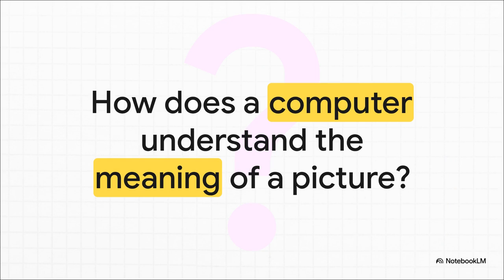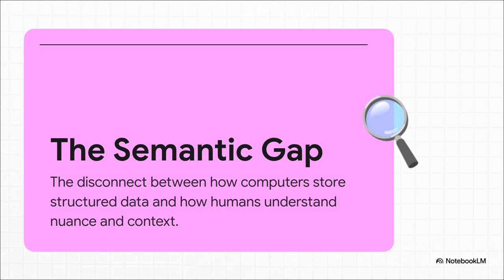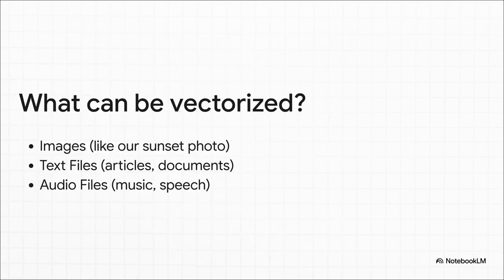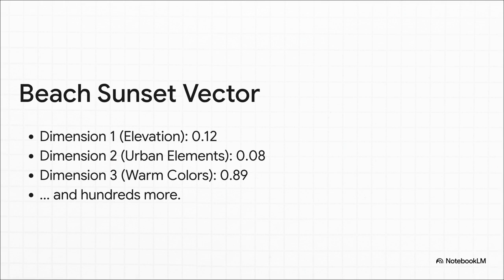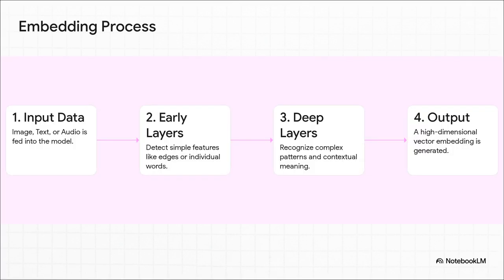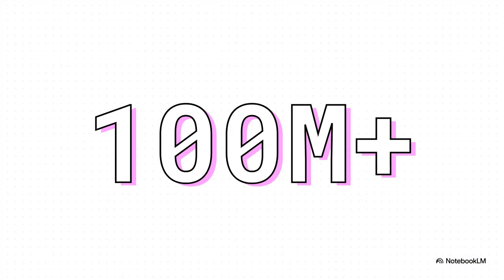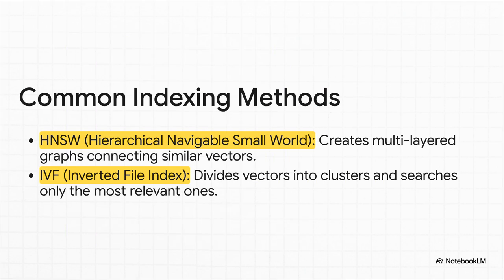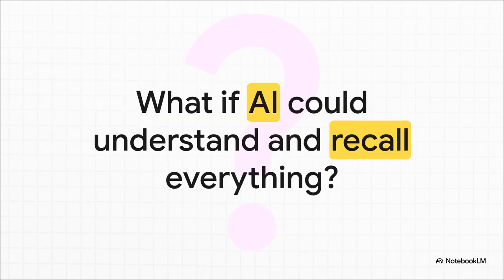What Is a Vector Database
🚀 Master Vector Databases: The Game-Changing Technology Behind Modern AI!

Discover how vector databases are revolutionizing artificial intelligence applications in 2024! From ChatGPT to recommendation systems, learn the technology that's powering the future of AI.

🎯 What You'll Learn:
🔹 Vector database fundamentals and core concepts explained
🔹 How vector embeddings enable lightning-fast similarity search
🔹 Popular vector database solutions: Pinecone, Weaviate, Chroma, Qdrant
🔹 Real-world applications in machine learning and AI systems
🔹 When to use vector databases vs traditional SQL databases
🔹 Implementation best practices for production environments
🔹 How vector databases power RAG (Retrieval-Augmented Generation)
🔹 Building semantic search applications

⏰ Timestamps:
00:00 - Introduction to Vector Databases
01:30 - What are Vector Embeddings?
03:15 - Popular Vector Database Solutions
05:00 - Real-world Use Cases
06:30 - Implementation Best Practices

💡 Perfect for:
✅ Software developers and engineers
✅ Data scientists and AI researchers
✅ Machine learning practitioners
✅ Tech enthusiasts exploring AI
✅ Students learning modern database technology

🔗 Resources & Links:
📚 Vector Database Guide: [Link in comments]
🛠️ Code Examples: [GitHub repo in comments]
📖 Further Reading: [Blog post in comments]

VectorDatabase AI MachineLearning SemanticSearch RAG DataScience TechTutorial ArtificialIntelligenceVector databases explained! Learn what vector databases are, how they work, and why they're essential for modern AI applications like semantic search, recommendation systems, and retrieval-augmented generation (RAG).

In this comprehensive guide, we cover:
🔹 Vector database fundamentals and core concepts
🔹 How vector embeddings enable similarity search
🔹 Real-world applications in machine learning and AI
🔹 When to use vector databases vs traditional databases
🔹 Implementation best practices

Perfect for developers, data scientists, and AI enthusiasts looking to understand this crucial technology powering modern AI systems.